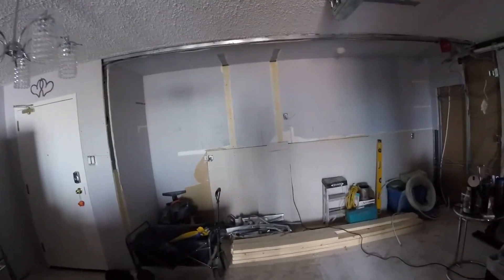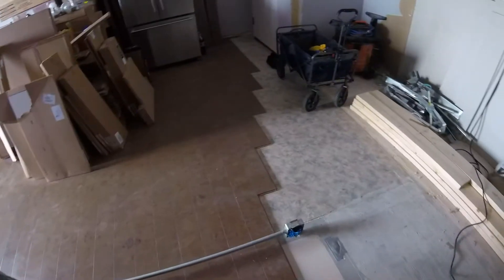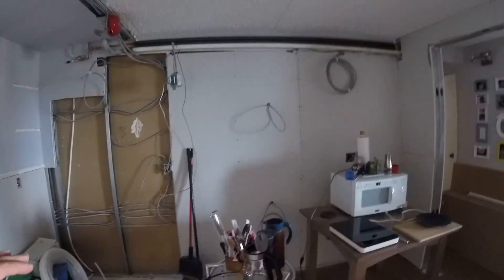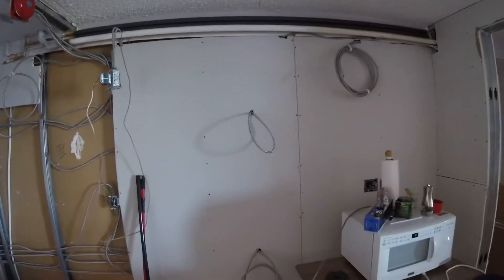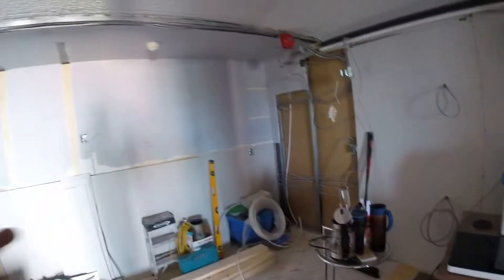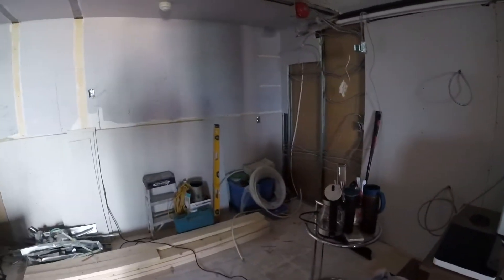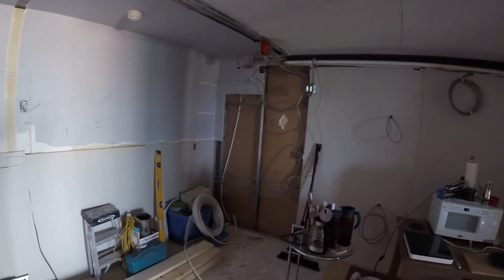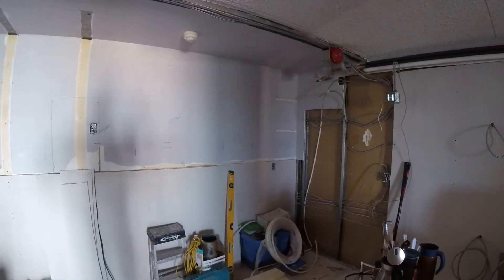Days 7-12 of the kitchen renovation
Shows the wiring and the plumbing  completed.